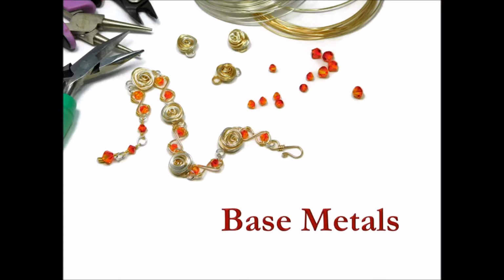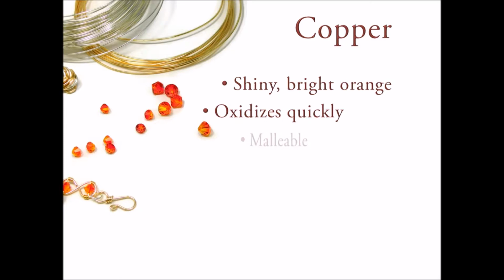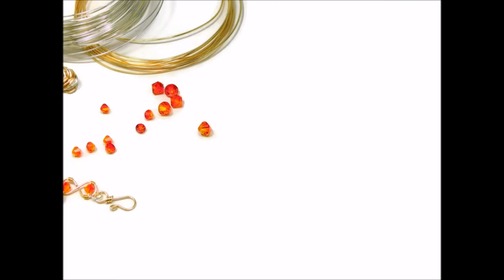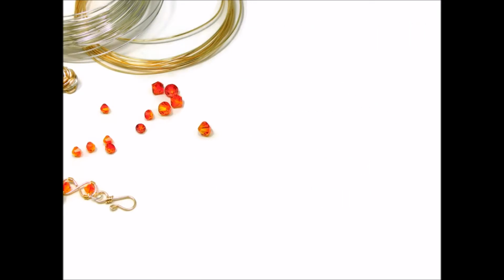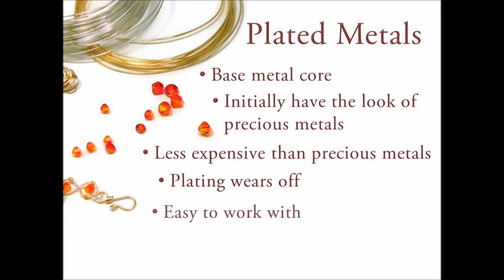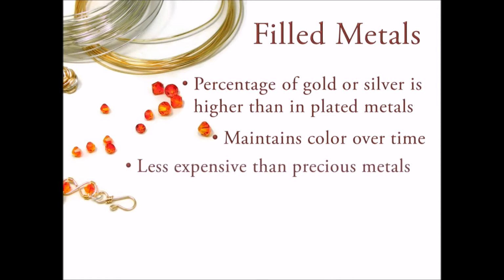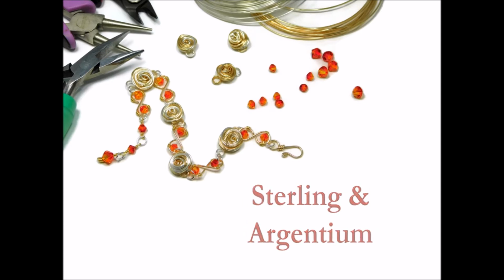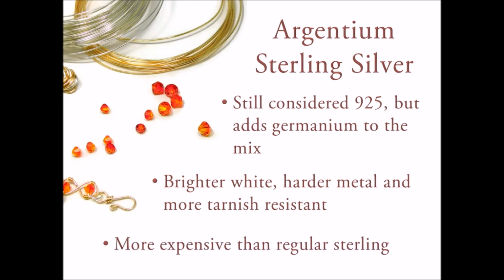What Kind of Wire Should I Use For Wire Wrapping? Basic Metal Choices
Everything you need to begin creating your own beautiful wire wrapped jewelry.

This is a mini course in wire wrapping for beginners, adapted from my full online course Wire Wrapping GutsyGuide: Mastering the Basics.

Each video contains links to appropriate tools and supplies for each technique and project. Check out the entire collection of Mastering the Basics Jewelry Wire Wrapping Kits